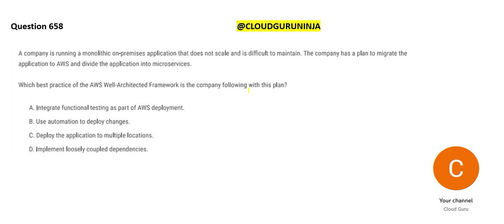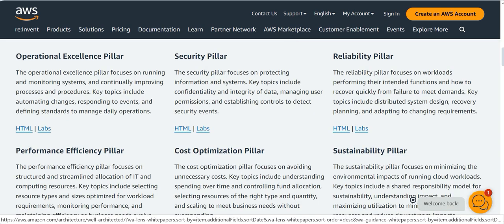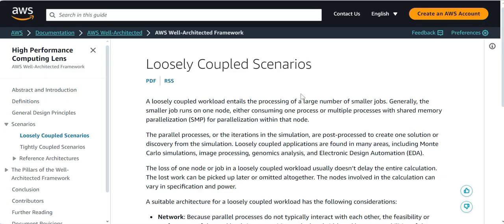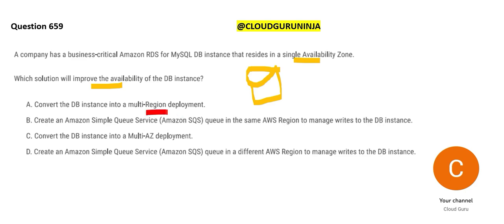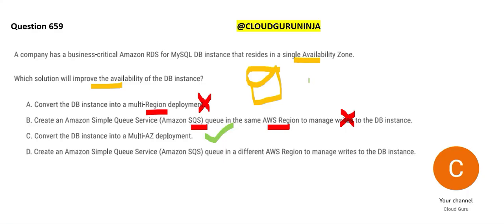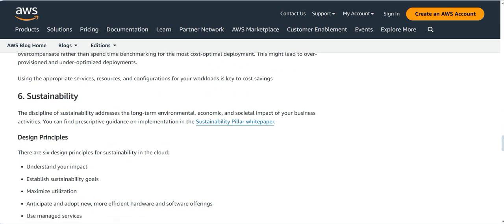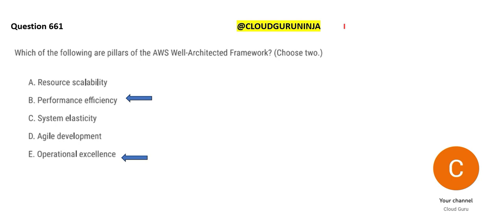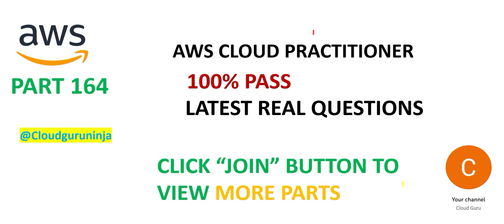PART 164 - AWS Cloud Practitioner Real Certification Questions